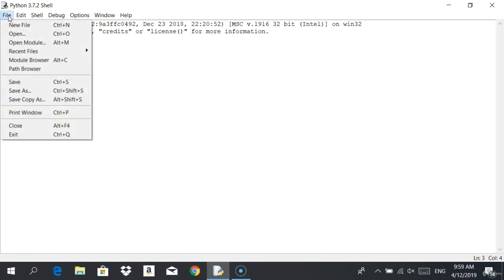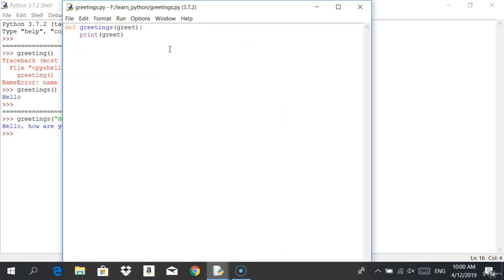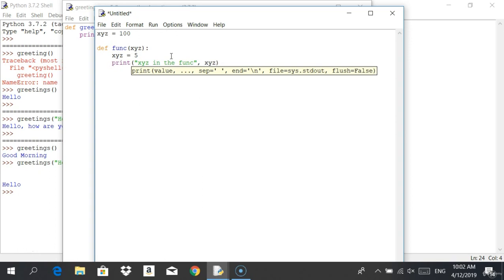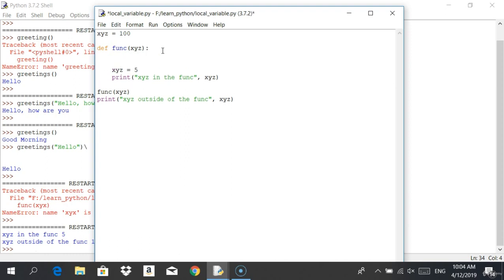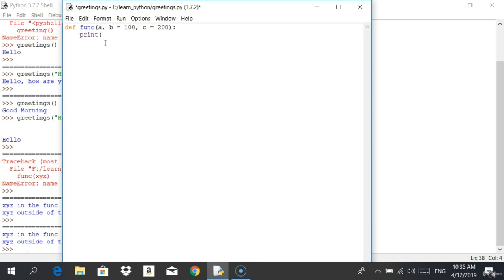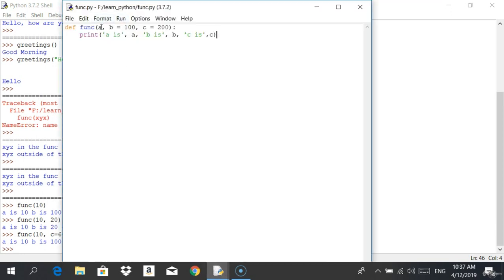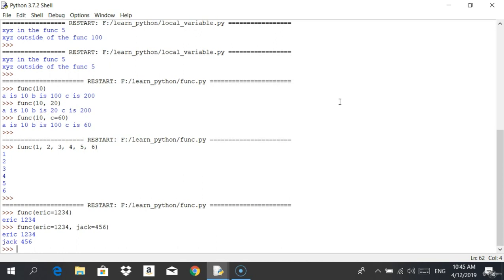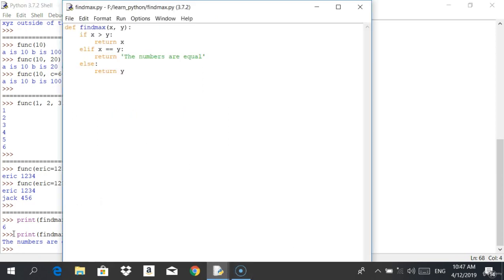Python Cơ bản_#17_ Functions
Lập trình Python từ cơ bản đến nâng cao; Lập trình Python; Python programing; Python Basic; Lập trình Python cho người mới bắt đầu